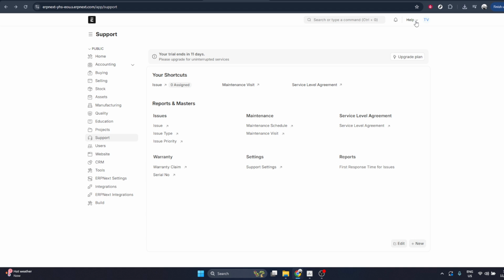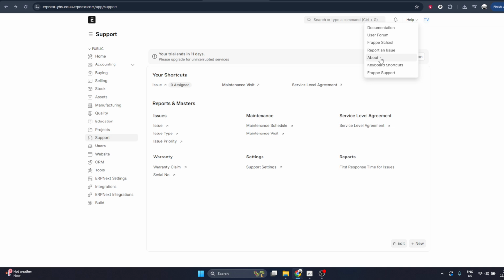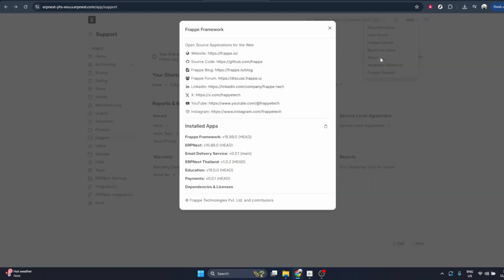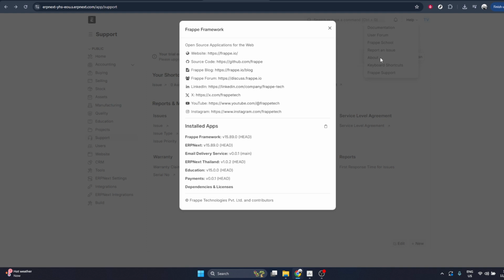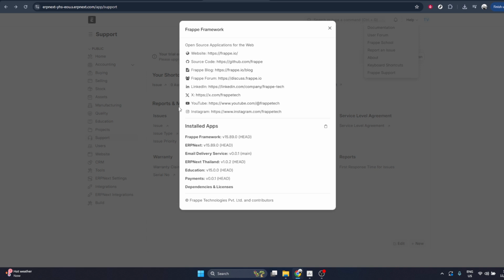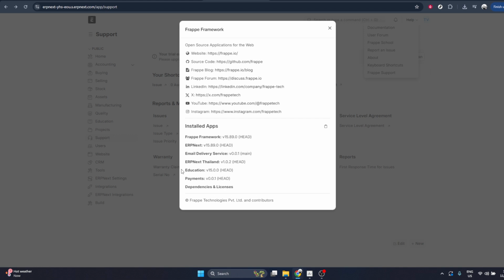How to Check ERPNext Version | Quick 2025 Guide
In this video, you’ll learn how to check the version of ERPNext installed on your system, ensuring compatibility and proper maintenance.